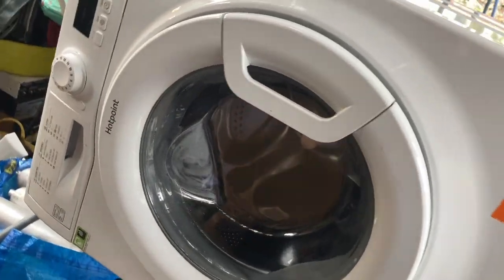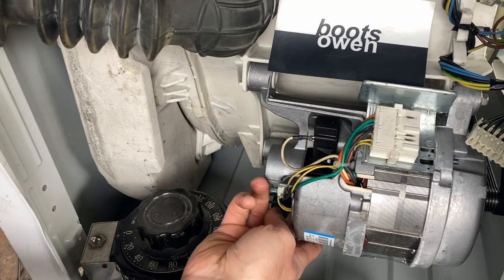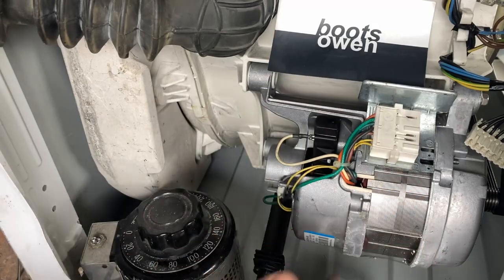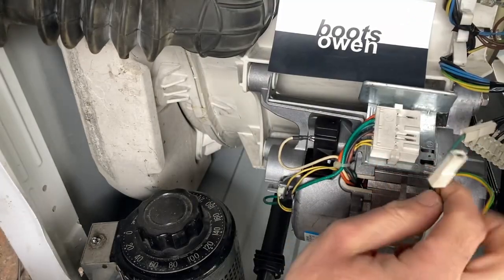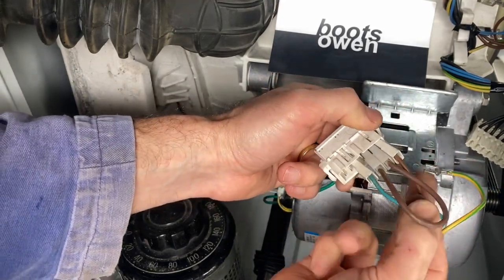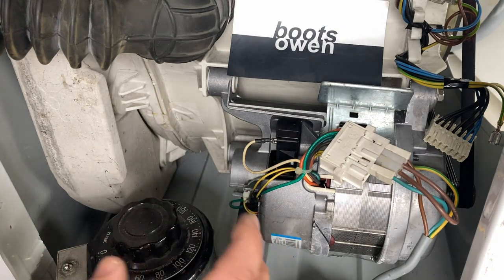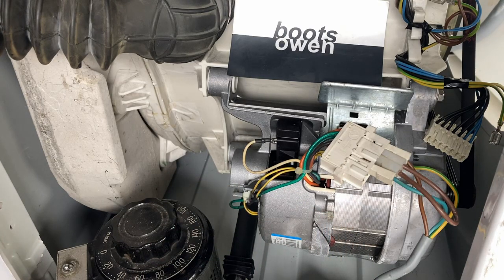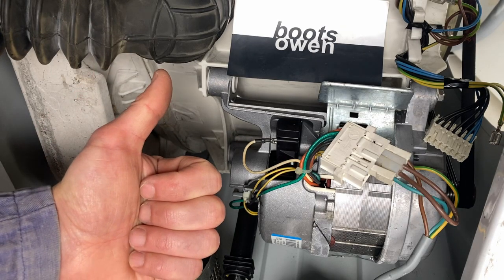How to hotwire a Hotpoint washing machine motor | Universal motor wiring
Digital Tachometer
SCR Voltage Regulator
Variable Frequency Drive Motor Controller

I bought the item in the video from an eBay shop called "motor.uses". This shop may or may not be available depending on if the shop is still in operation.